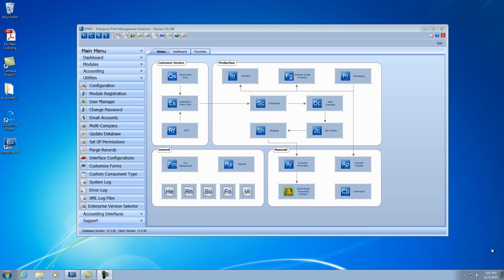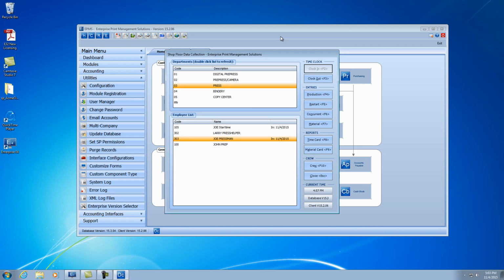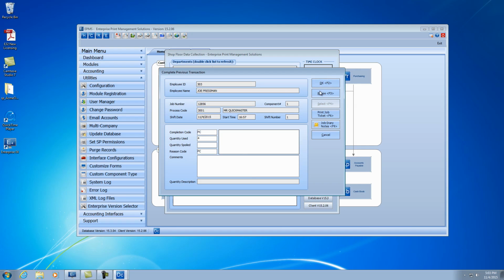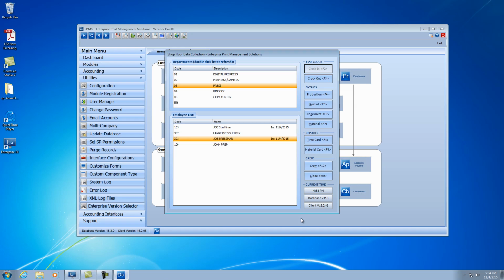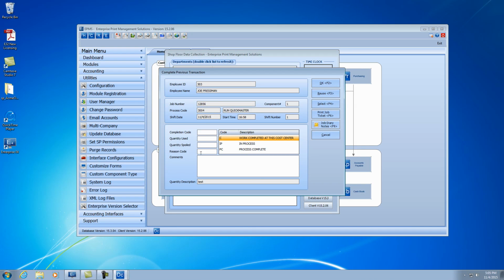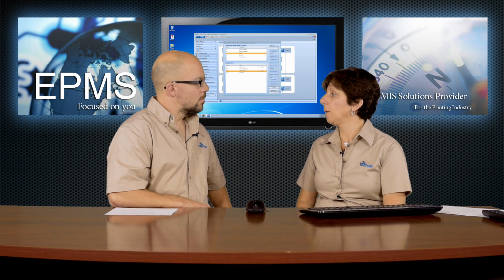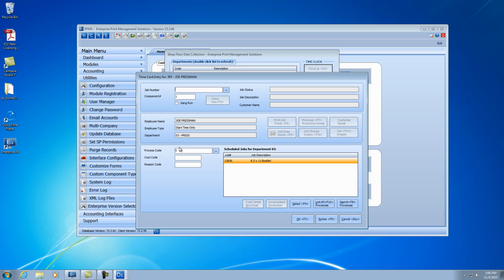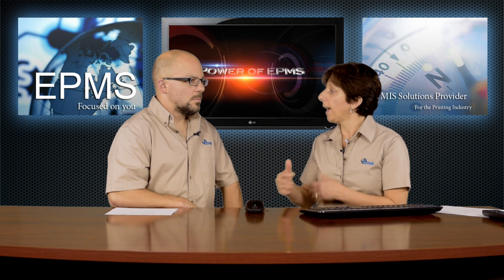EPMS Tech Talk - Data Collection Reuse and Restart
In this video we will show how using the reuse button when clocking out of a labor entry and into another in Data Collections will auto fill the jobnumber, component number and process code speeding up labor entries.  We will also review the use of the restart button to clock back into a job/process that a shop floor employee had previously clocked into. This video was presented by Joanne LaFlamme and Chris Costa. This video was produced by Barking Dog Productions.